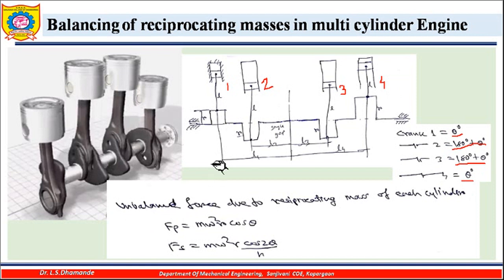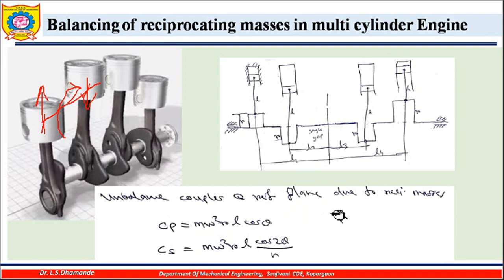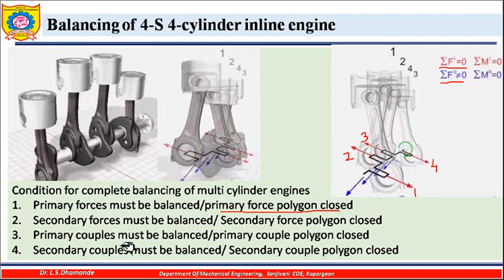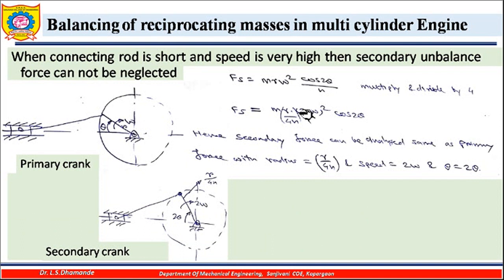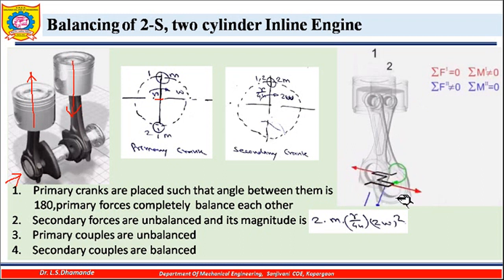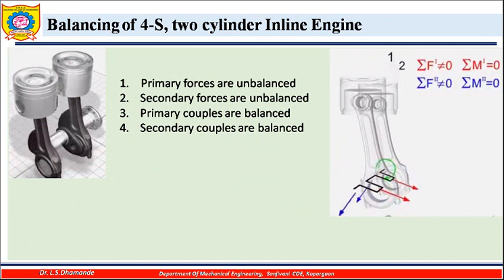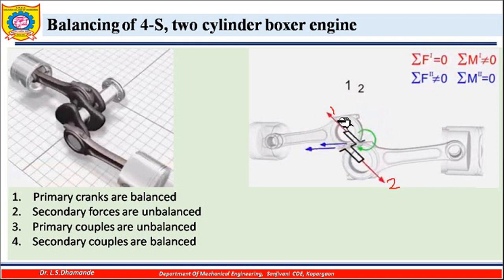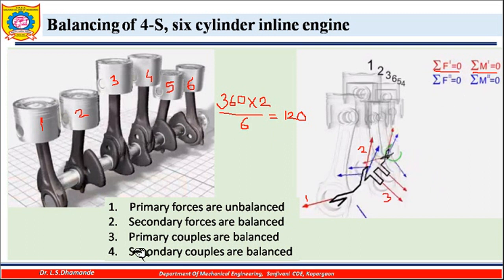4.5.0 Balancing in multi-cylinder in-line engines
Balancing in multi-cylinder in-line engines